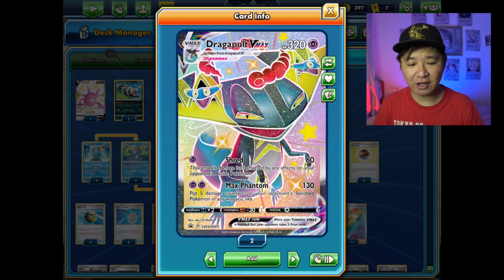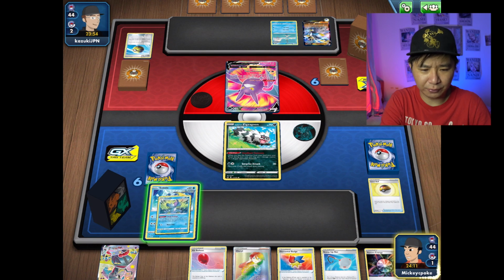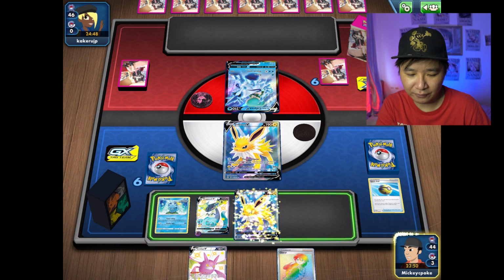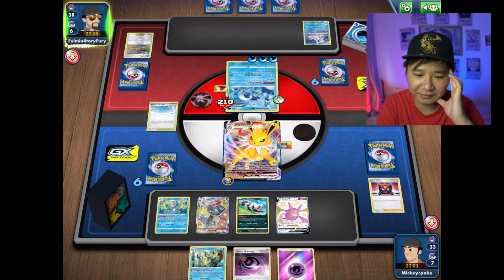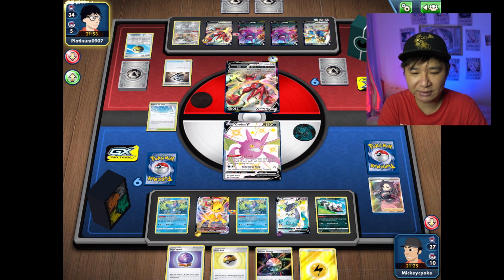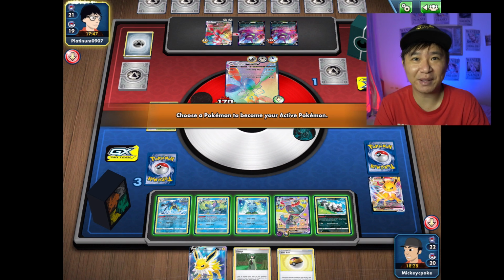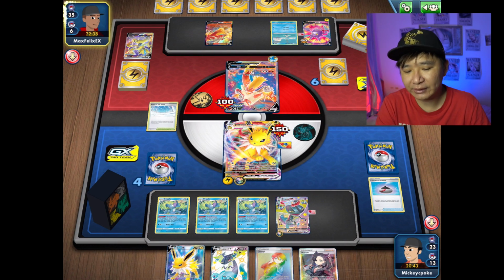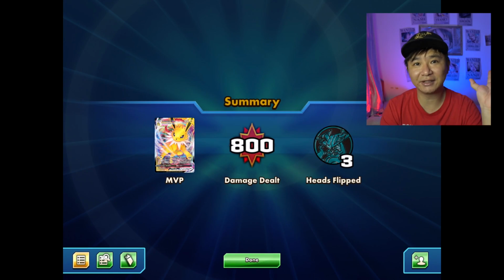We Found the Perfect Partner for Jolteon VMAX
In one of my previous videos I explored pairing Jolteon VMax with Orbeetle VMax, but it wasn't as efficient as most meta decks

And recently I chanced upon the perfect partner for Jolteon VMax, and it makes this deck so complete

Bench damage, type cover, speed (which is so important in the new meta). This deck has it all. Had so much fun playing it that I only stopped filming after an 8 game winning streak ended =D

0:00 Intro and deck list
4:36 vs Blastoise VMax
8:10 vs Rapid Strike Urshifu
14:58 vs Malamar Single Prize
16:02 vs Ice Rider Calyrex
20:24 vs Wishiwashi
28:09 vs Scizor VMax
42:56 vs Blaziken Zeraora